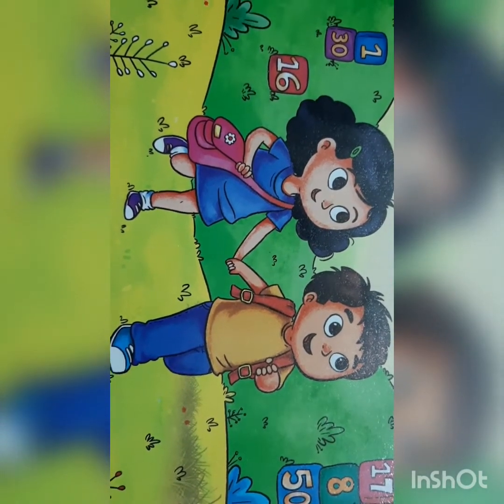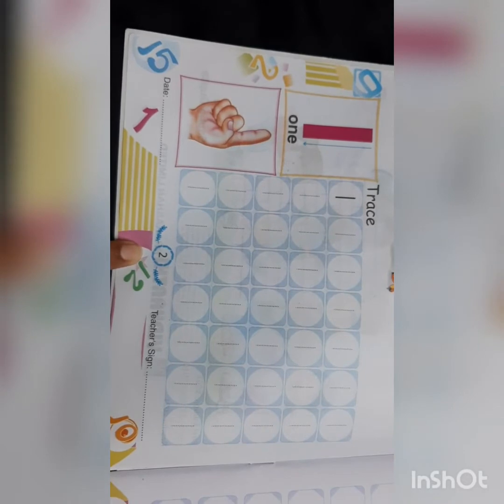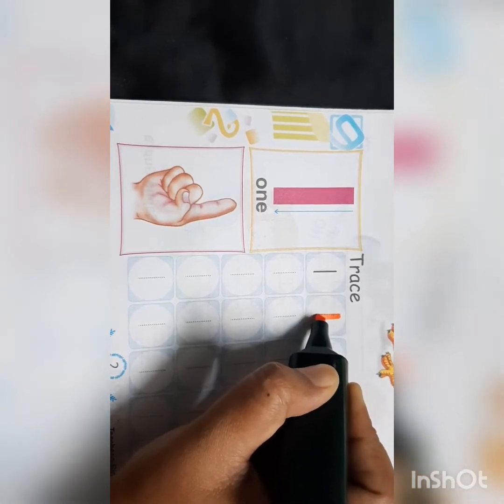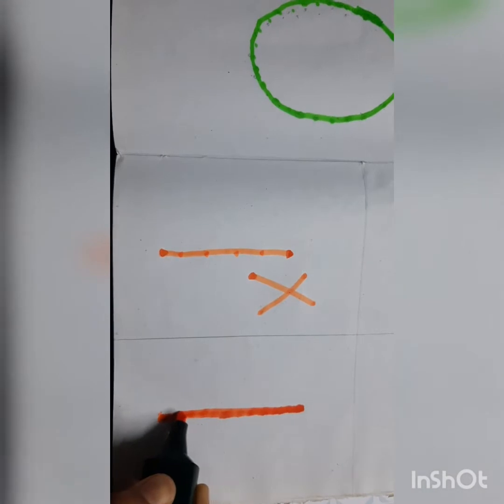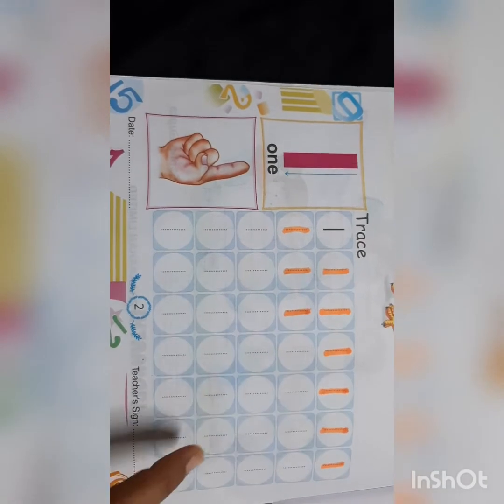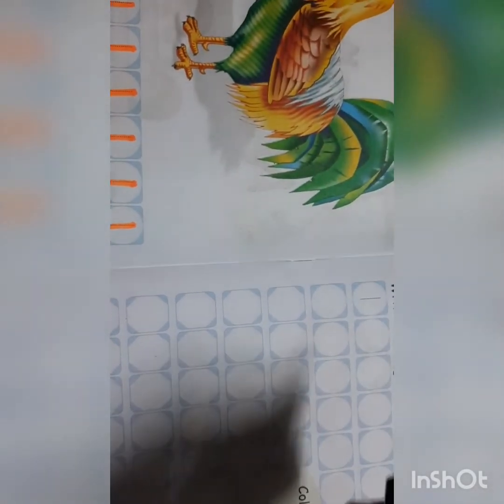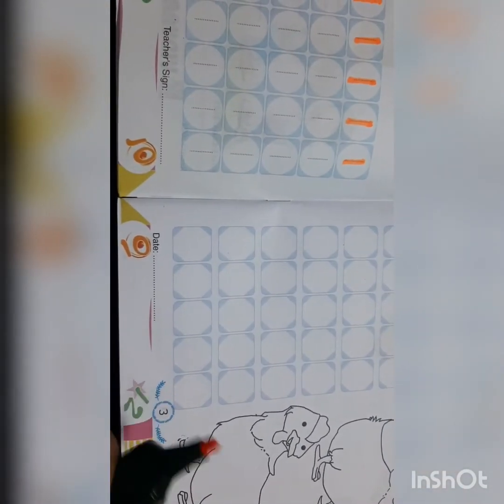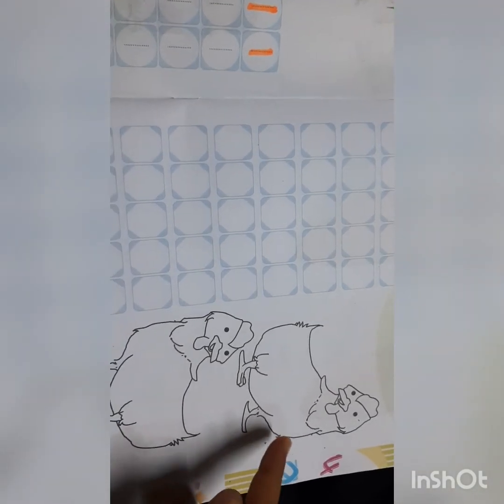STD- PS, Maths ,pg- 2 & 3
Writing numbers